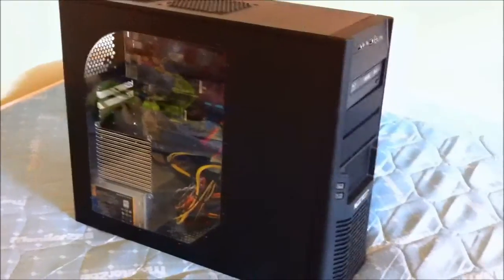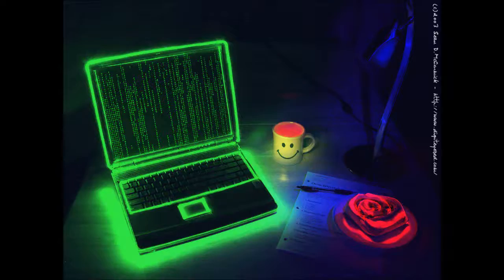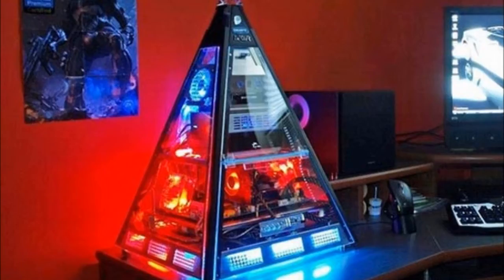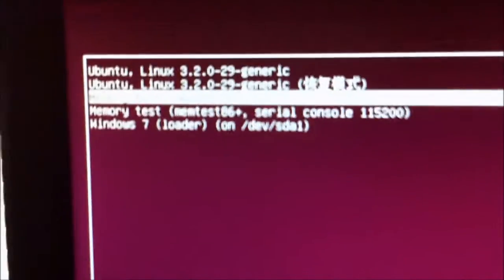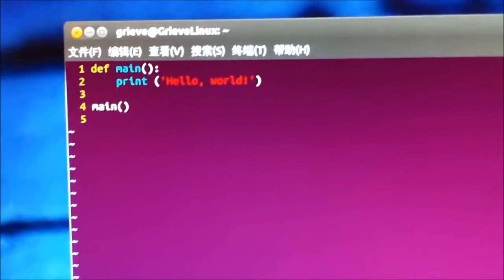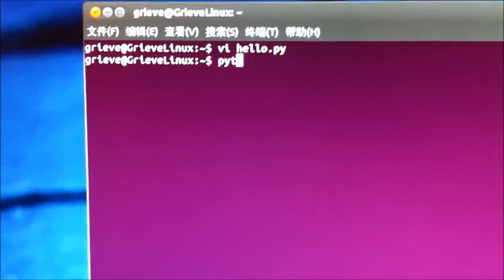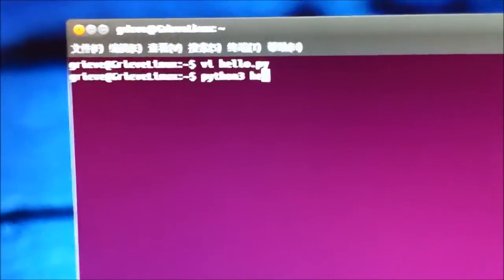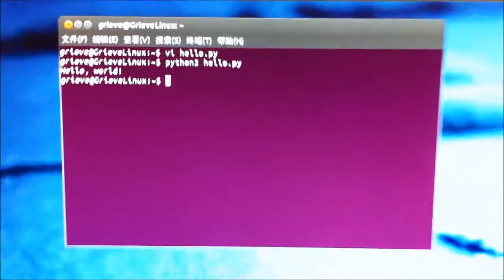A Quick Tour on Computer Hardware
In this video we are going to look inside the computer and take a quick tour at those computer hardware.